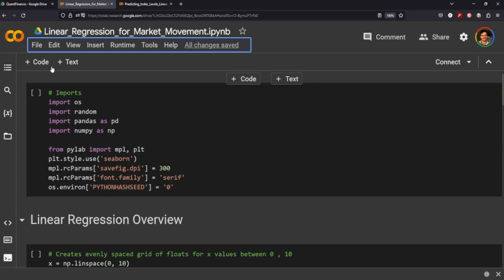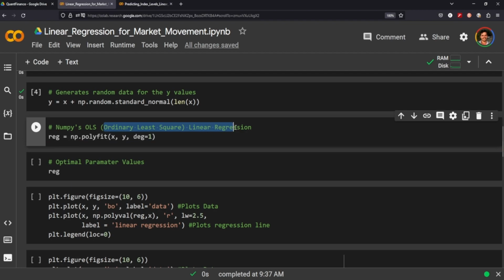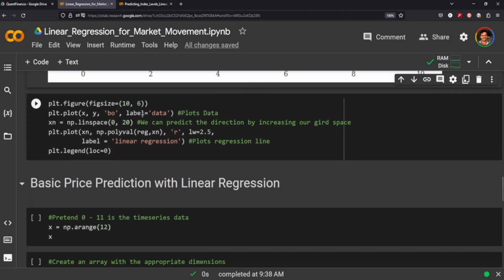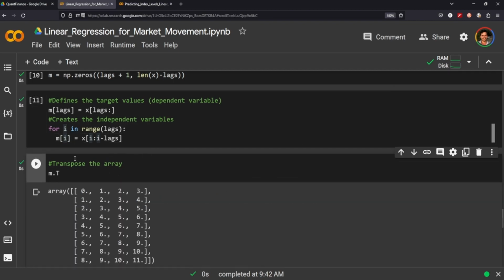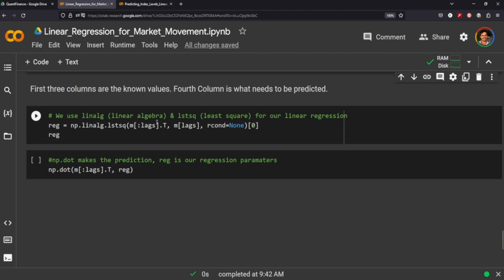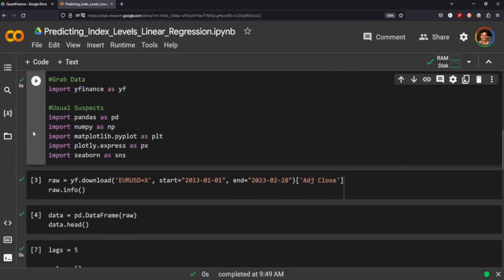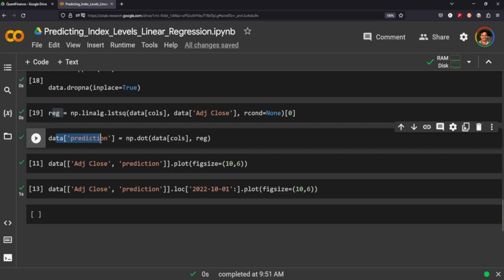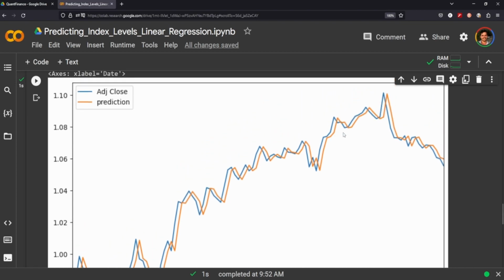Predict Market Direction: Linear Regression in Python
CHAPTERS
0:00 - The Beginning
4:37 - Basic Prediction
8:55 - Real World Example
12:00 - Plotting Prediction

Keyword for the algorithm: Linear regression overview using numpy python package for algorithmic purposes and finance investing predicting the direction of price levels for index in EUR to USD data science machine learning